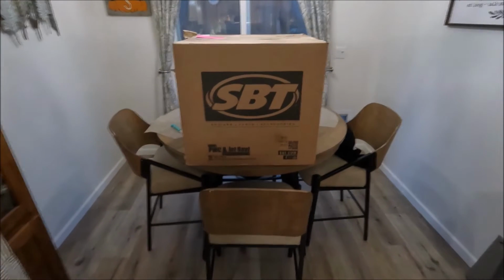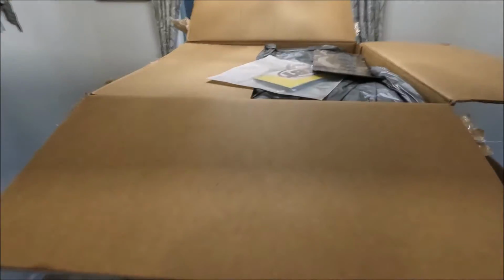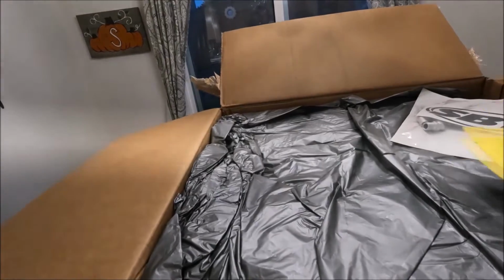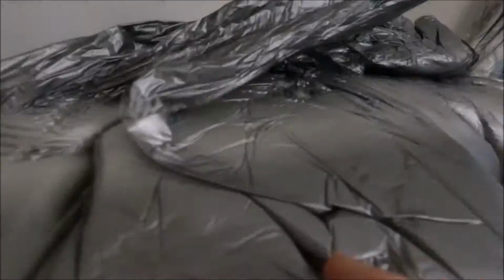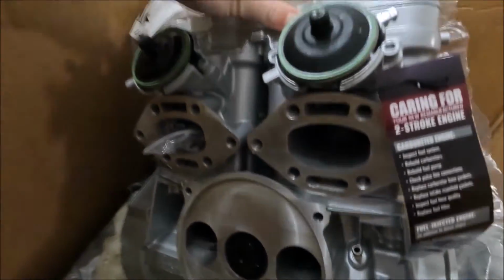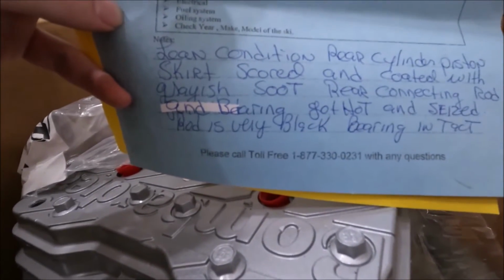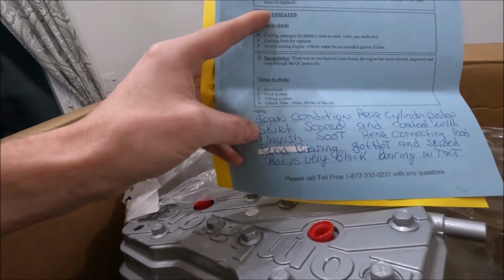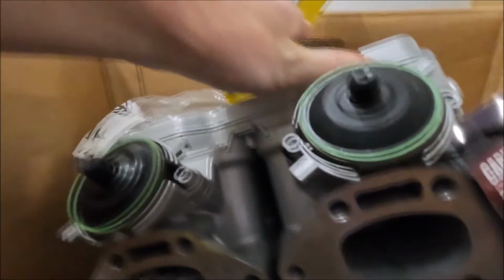Seadoo SBT 787 motor blows up after 2 hours??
Update on my SBT motor and what to expect when you warranty a motor through SBT